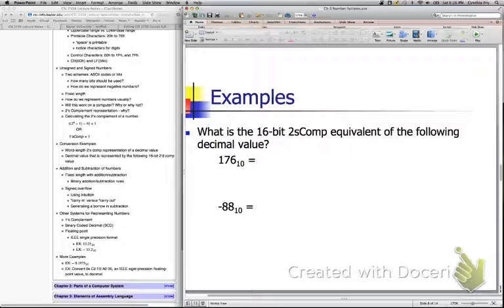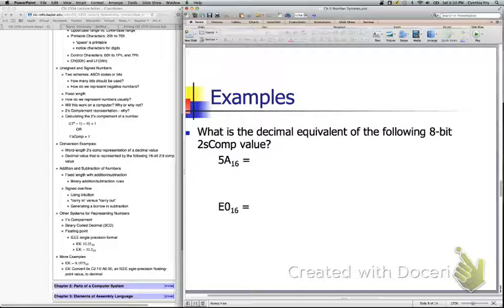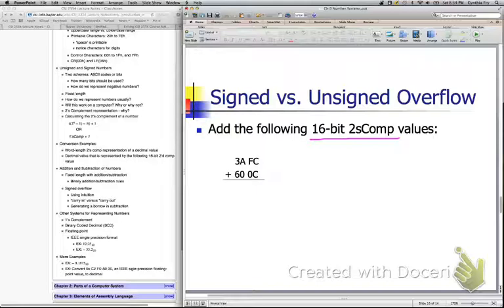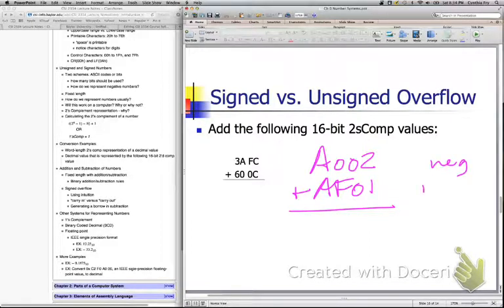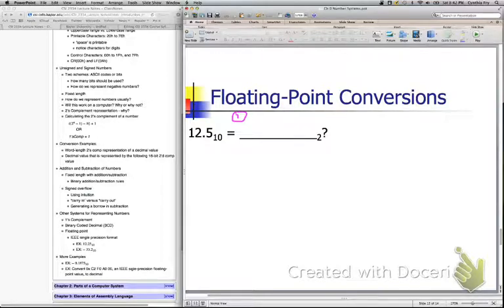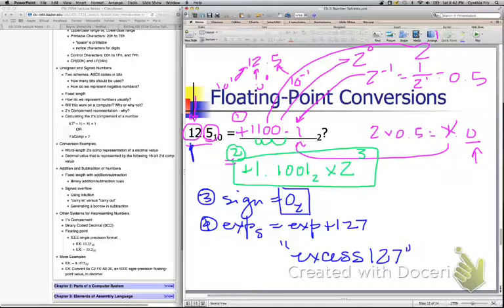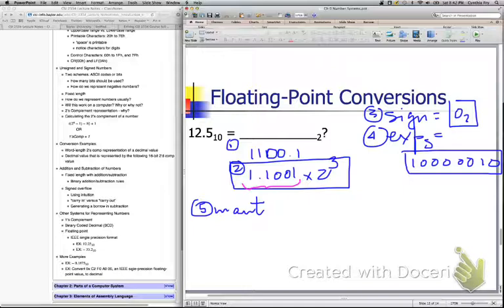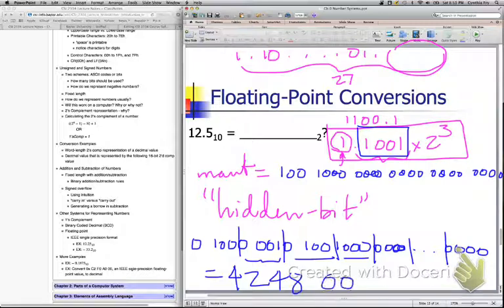Ch1: Representing Data, 3/3